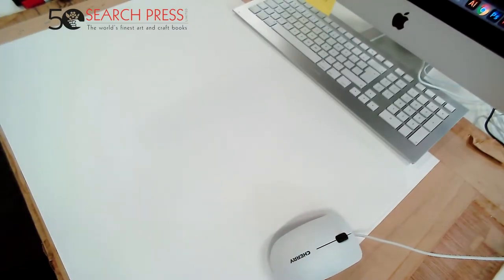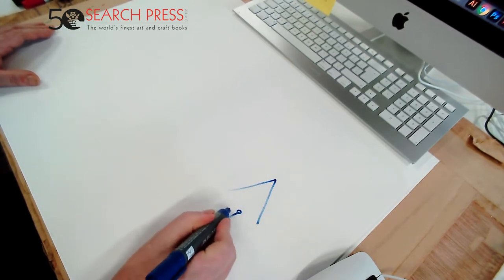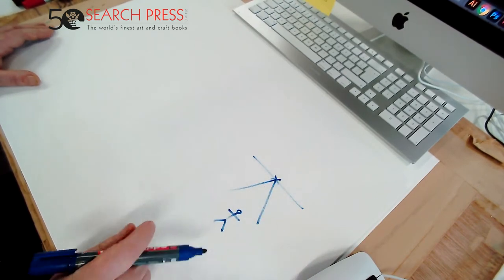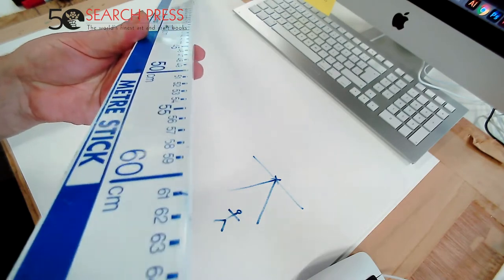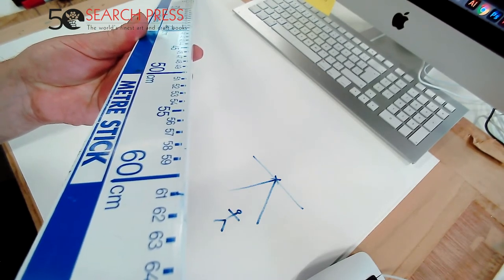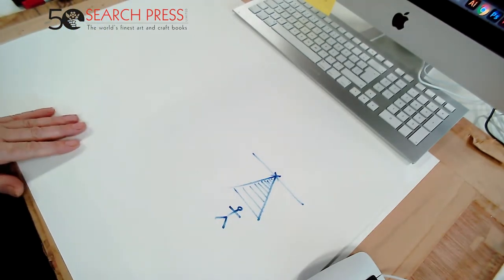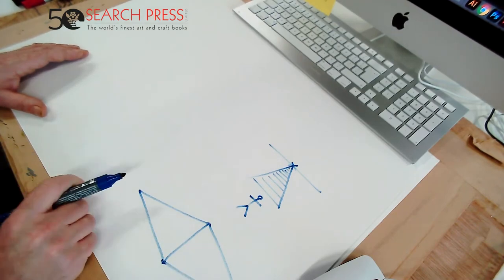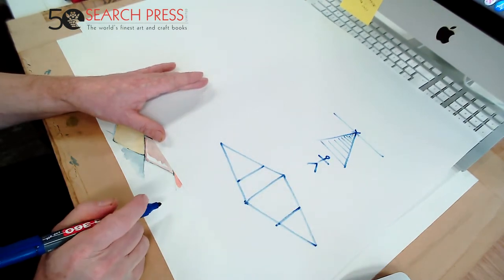How to Sketch a Building in Perspective with Tim Pond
Tim Pond’s artwork spans two decades of working in a wide range of different media and clients. He is particularly recognised for his dip pen and ink work which has appeared in the Guardian Newspaper and a wide range of other publications.

Join Tim as he demonstrates how to sketch an image of J.W.M Turner's house with permanent marker pens!

Discover more about Tim's book, 'The Field Guide to Drawing & Sketching Animals'